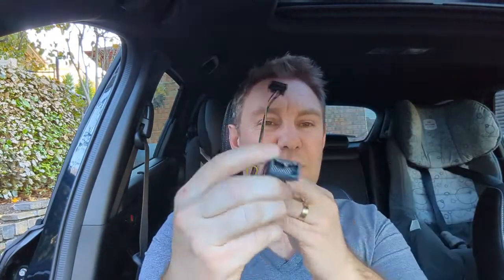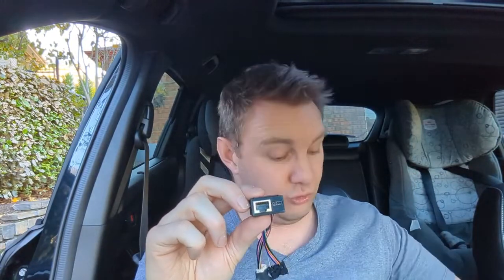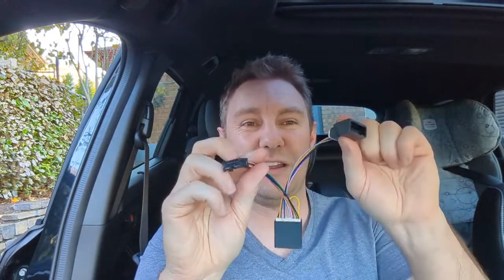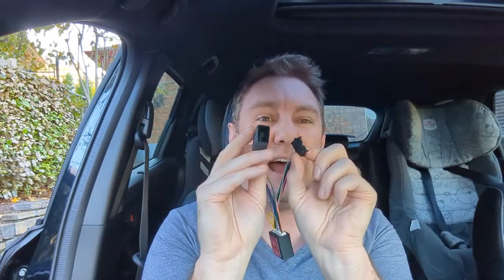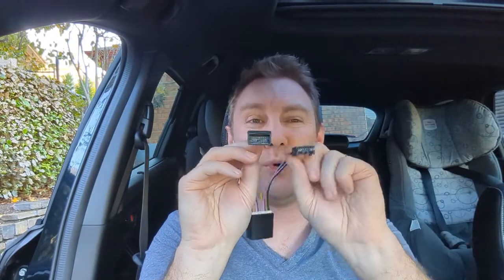Mazda CX9 - Comma OpenPilot - Introduction to OpenPilot in a Mazda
Introduction to Comma.ai OpenPilot on Mazda

Sometimes understanding the technical information can be overwhelming at first. I remember being worried about pressing the buy button and getting something that would work with my car because I had misunderstood some detail.

This video aims to be a basic explanation of OpenPilot Mazda integration and what you get in the box. It is part of a series of videos explaining (hopefully simply) how to install and get OpenPilot setup with Mazda.

OpenPilot is software which runs on Comma.ai hardware and simply plugs into most new cars radar and steering systems to provide much higher levels of lane control and driving assistance. Although not directly comparable to Tesla AutoPilot in real world driving it makes driving a lot easier.

I am not involved with OpenPilot or Comma.ai - Just a user that wants a strong Mazda community.

Special Acknowledgement to Jafaral for managing the Mazda Fork